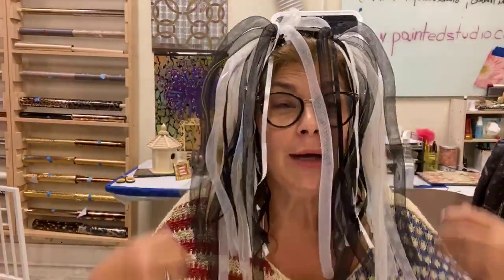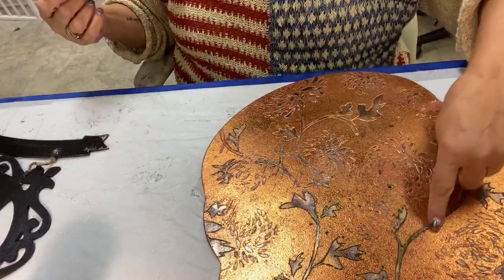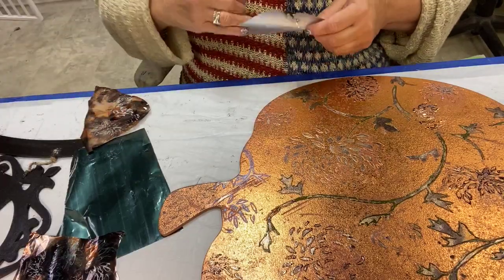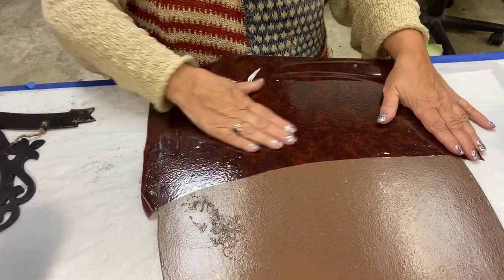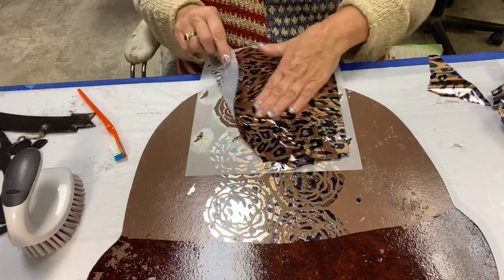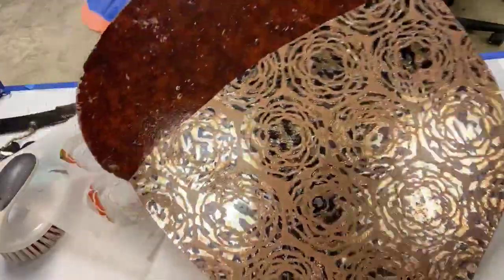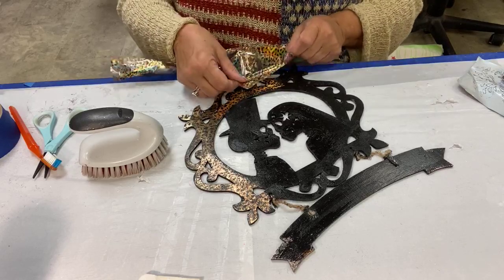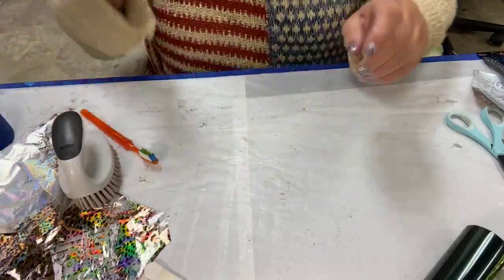Creating Autumn and Halloween Decorations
Using our foils to creat really unique autumn and Halloween decor.